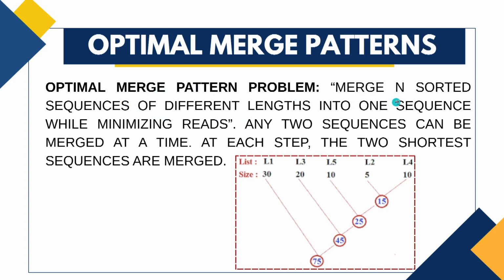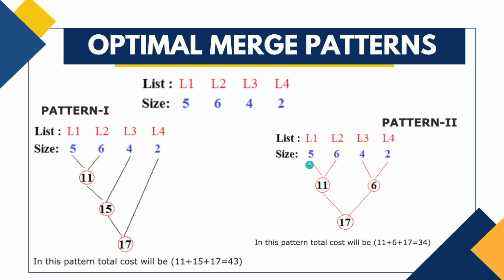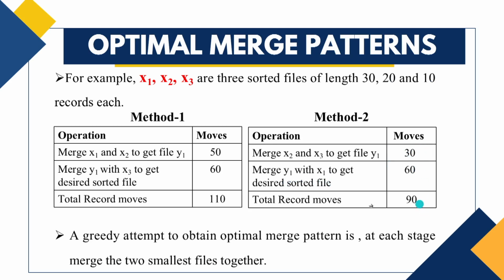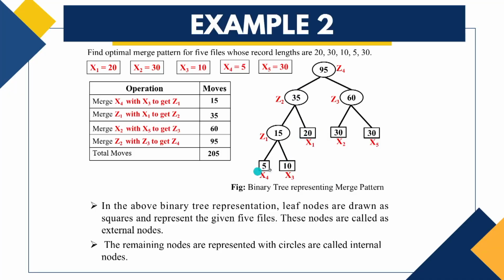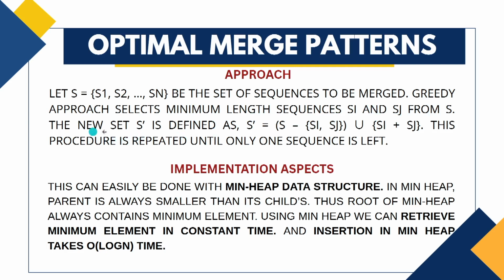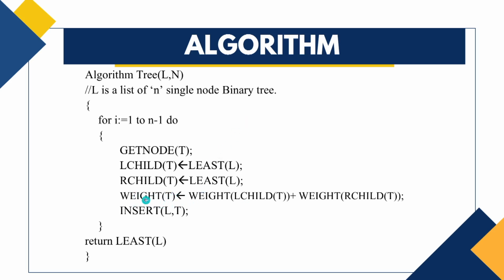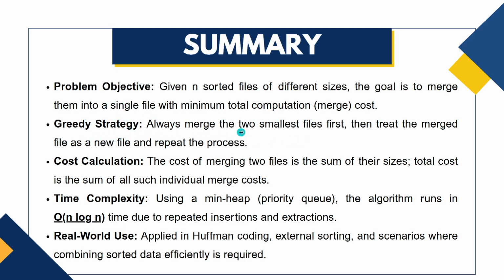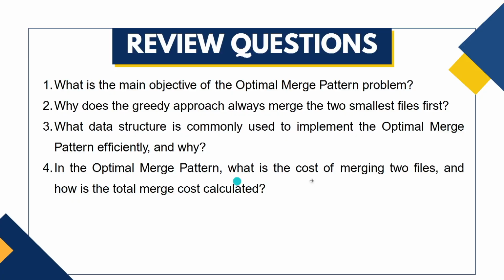AI-L-110-Optimal Storage Pattern